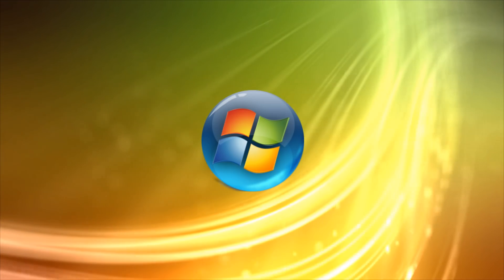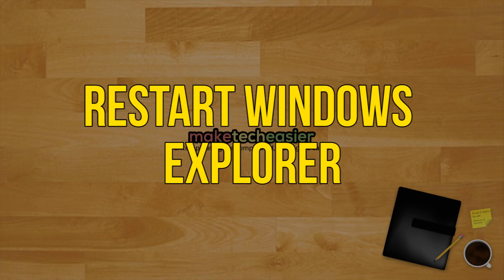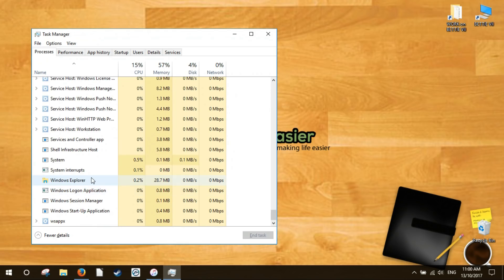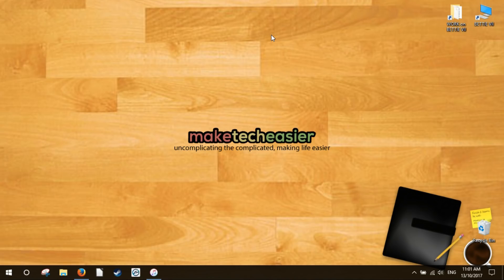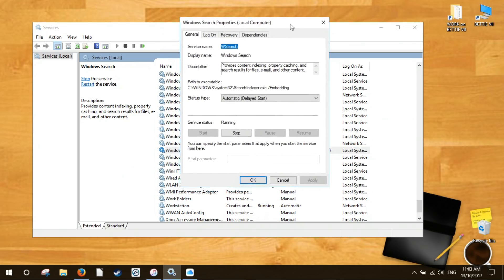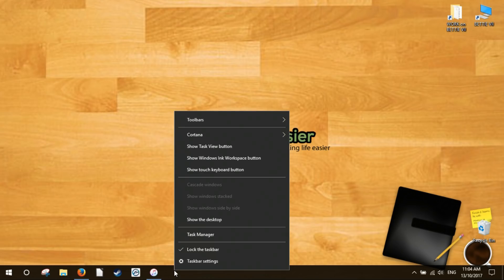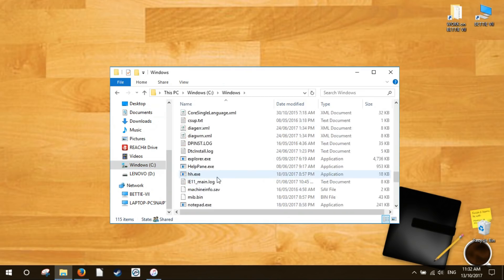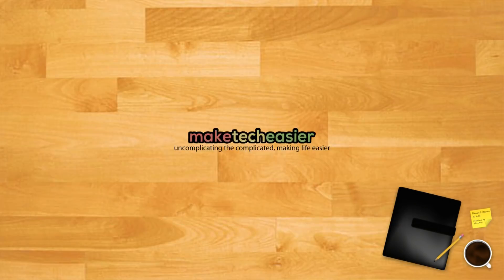Windows 10 Start Menu Search Not Working? Here’s the Fix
The Windows 10 Start menu search function lets you instantly search your PC and internet with a quick press of the Windows key, so if it stops working it can really ruin your flow.

Here we go through some of the best ways to patch up a broken Search bar in the Windows 10 Start menu, which will hopefully fix things for good.

Here are the timestamps for all the fixes in the video

0:38 Restart Windows Explorer
1:17 Check Windows Search Services
2:15 Restart the Cortana Process
2:43 Re-Register Cortana
Code snippet: Get-AppXPackage -AllUsers | Foreach {Add-AppxPackage -DisableDevelopmentMode -Register "$($_.InstallLocation)\AppXManifest.xml"}